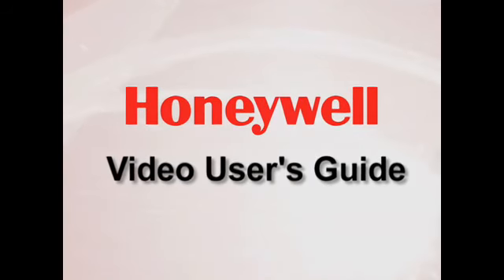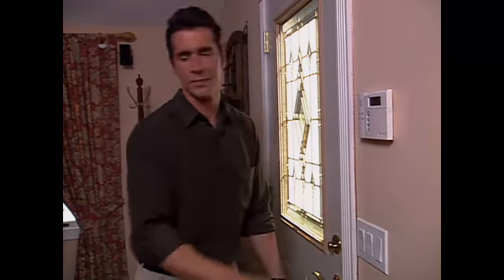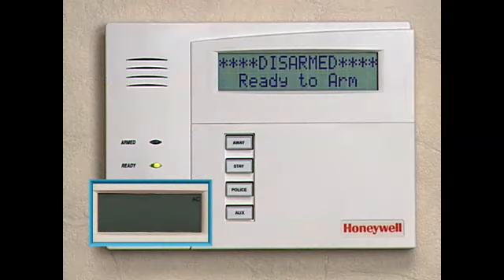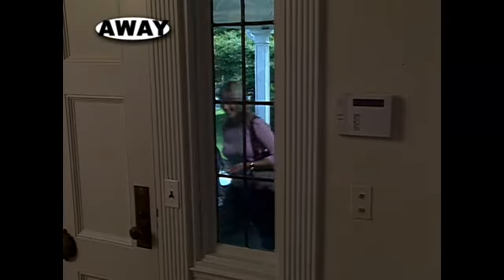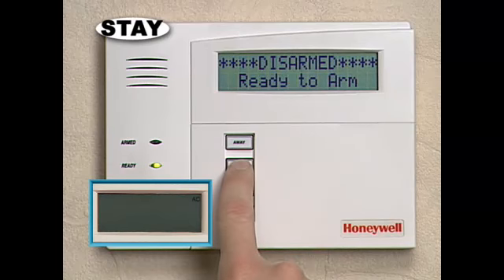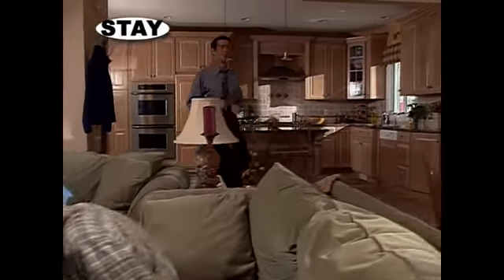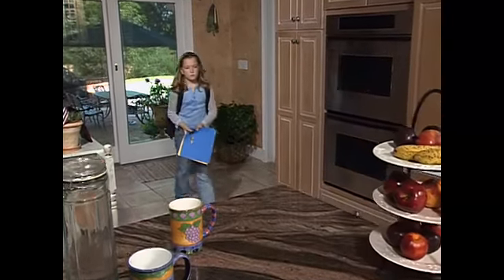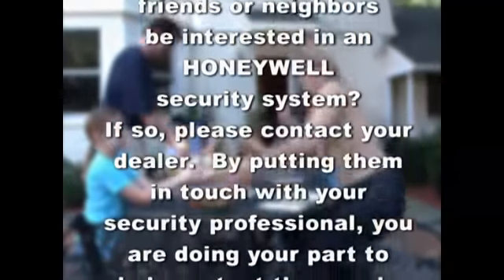Honeywell Security System User Guide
Instructional video demonstration on the use and functions of your Honeywell Security system.